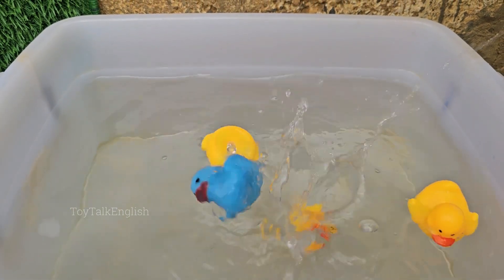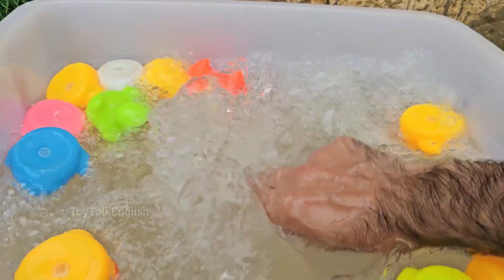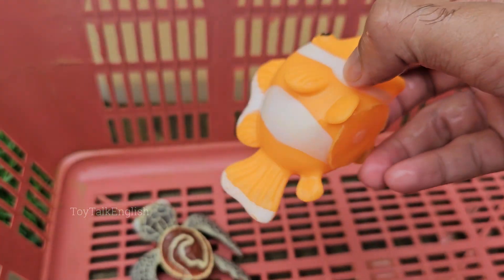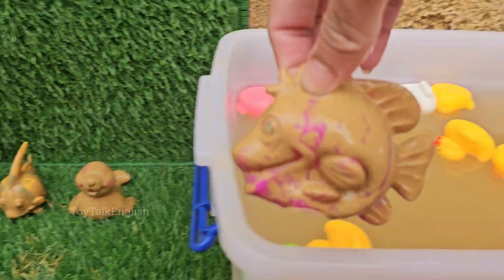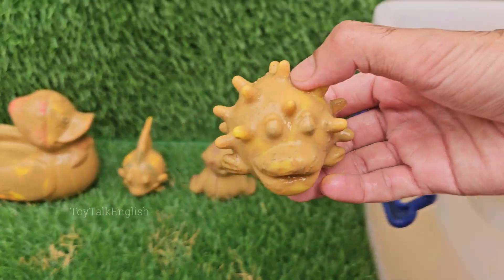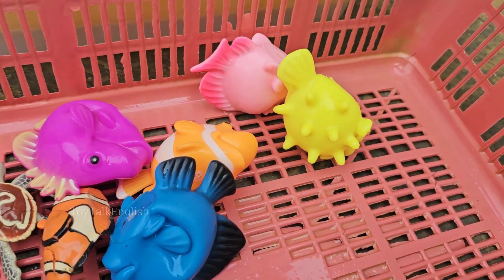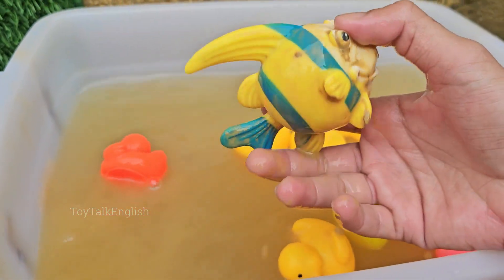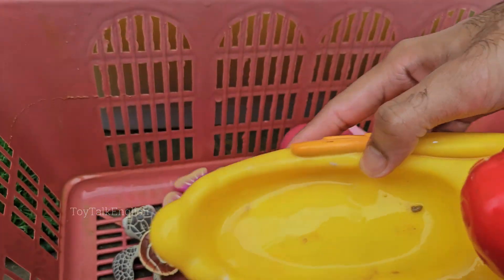Twinkle of the Deep: A Journey Among Deep-Sea World of Ocean Animals 🐬🐙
Dive below the sunlit waves and descend into a world of mystery and magic—welcome to the Twinkle of the Deep. In the vast, dark expanse of the ocean’s depths, where sunlight fades to black, an incredible light show comes to life. This is the realm of bioluminescence, where creatures like the eerie anglerfish, glowing jellyfish, and sparkling squid create their own shimmering lanterns in the eternal night. Here, light is not just beauty—it’s a tool for survival in one of Earth’s most extreme environments.

On this journey, you’ll encounter the fascinating adaptations that allow life to thrive under immense pressure and in freezing cold. Meet the clever octopus that changes color and shape in a flash, the mysterious whale that dives thousands of feet in search of food, and tiny organisms that turn the water into a starry sky with every movement. Each animal tells a story of evolution’s creativity—from glowing lures used to attract prey, to shimmering skin that confuses predators, to silent communication in a world without sun.

Twinkle of the Deep is more than an adventure—it’s an invitation to wonder. As we explore these alien yet awe-inspiring landscapes, we are reminded of how much of our own planet remains unknown and worthy of protection. This journey into the deep shines a light not only on the creatures that dwell there but also on the importance of preserving the delicate and darkly dazzling world beneath the waves.